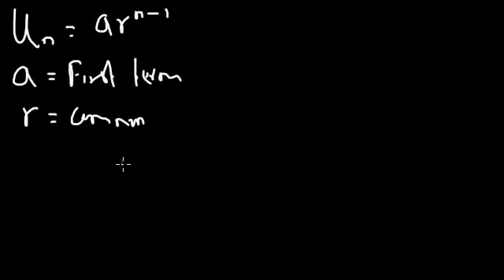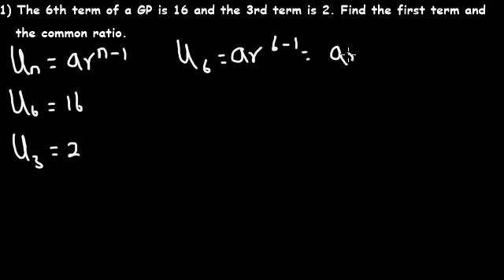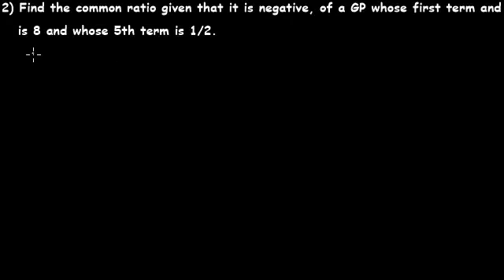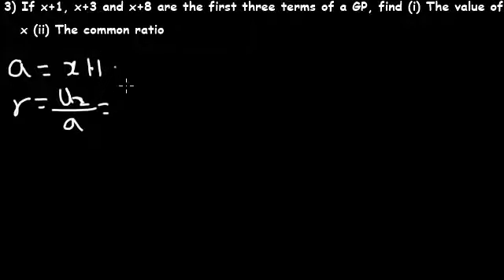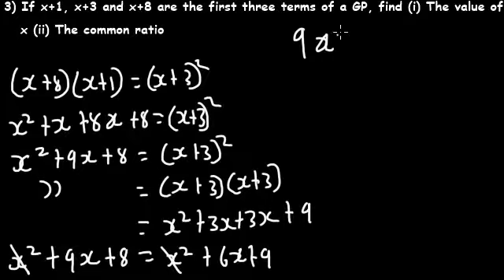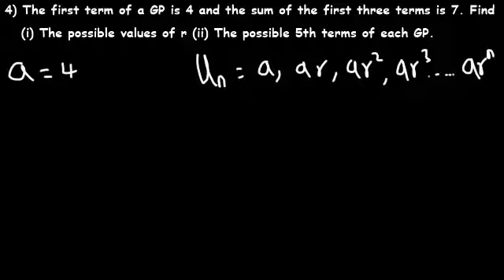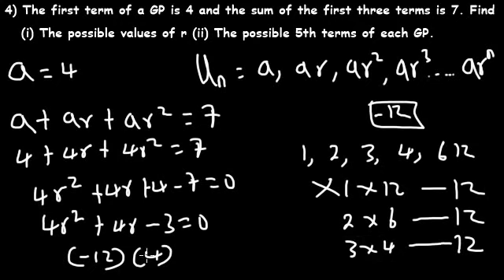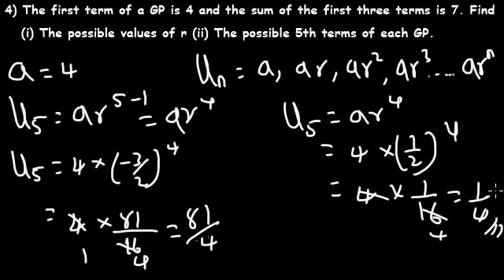Introduction to Geometric Series || General term of GP || Word Problems Involving General term of GP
This video tutorial explains the basic introduction to Geometric series, the video explains the formula for the general term of a GP as a source to which the terms in geometric series are generated. This video solves different forms of problems involving the use of the general term formula including word problems.